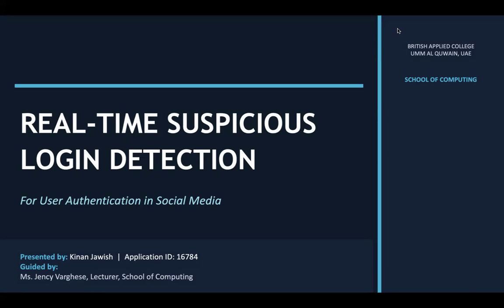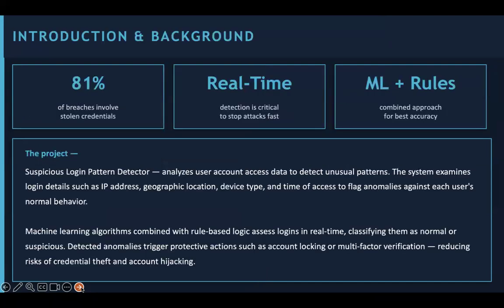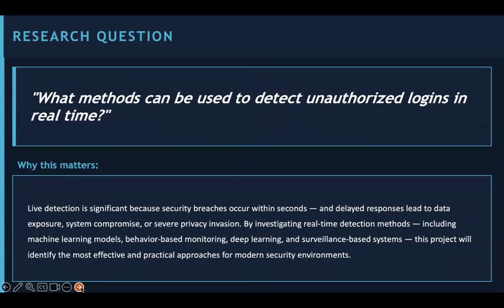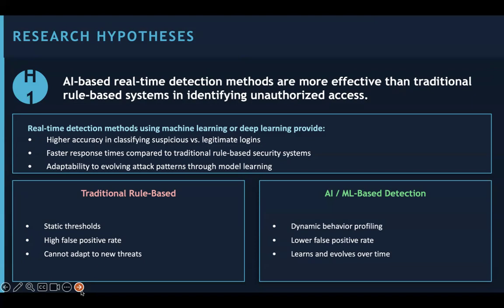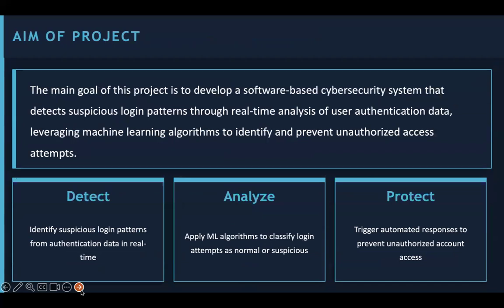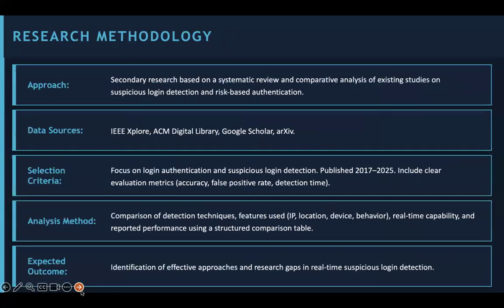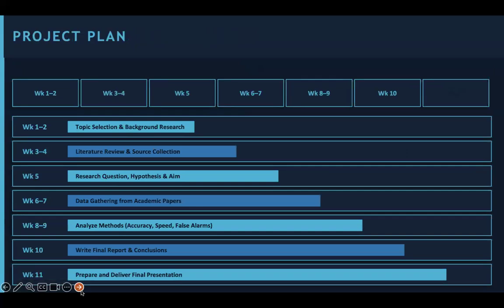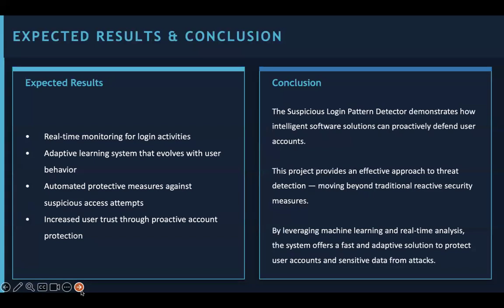16784 || REAL-TIME SUSPICIOUS LOGIN DETECTION REAL-TIME SUSPICIOUSLOGIN DETECTION